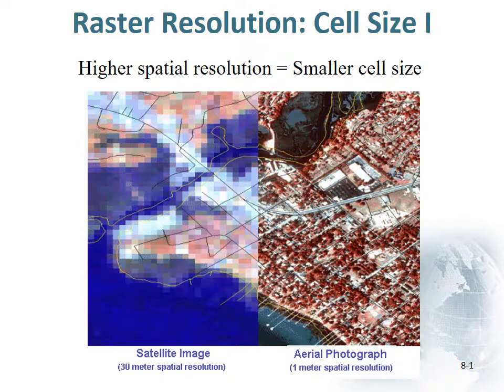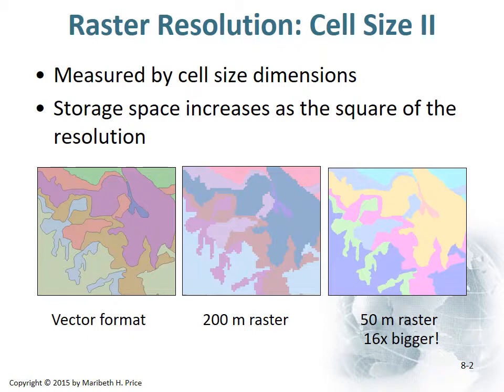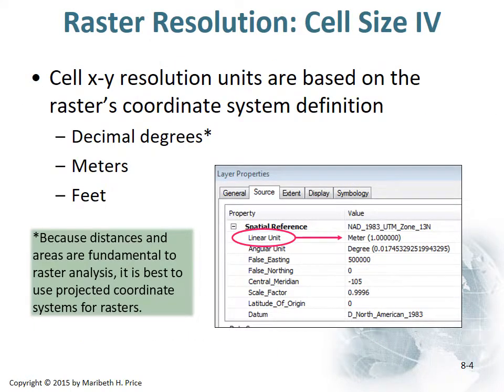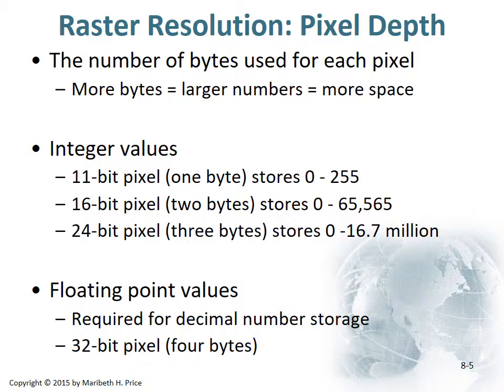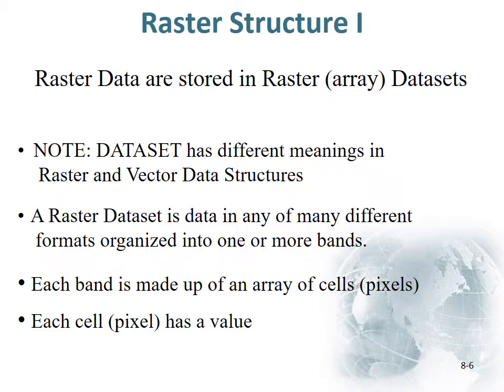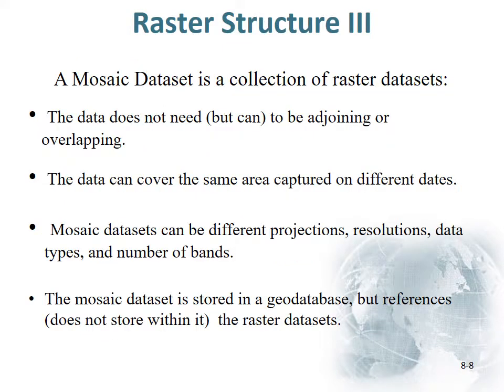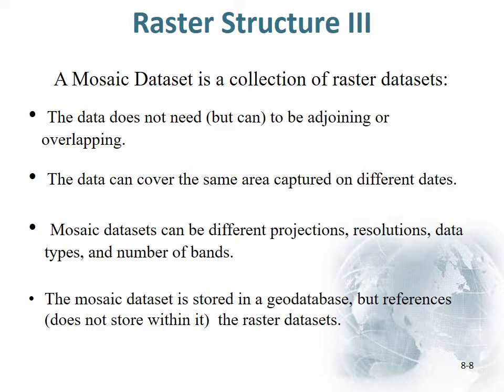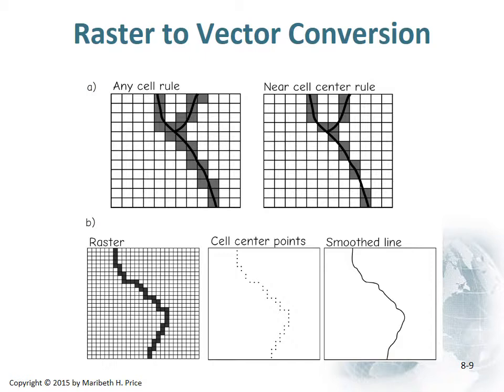Topic 08 Raster Data 02